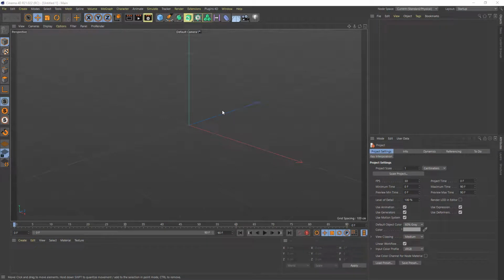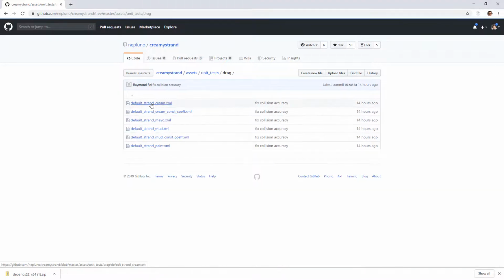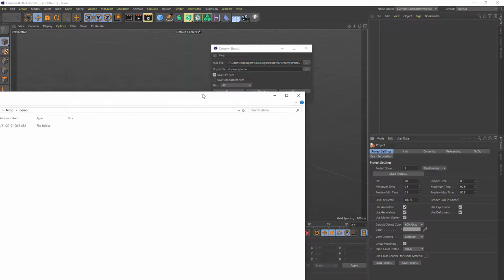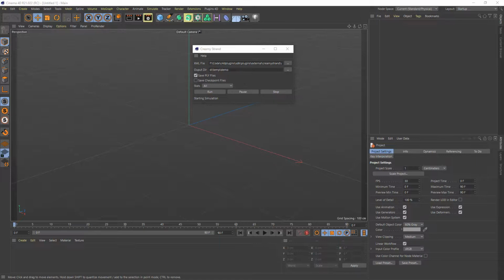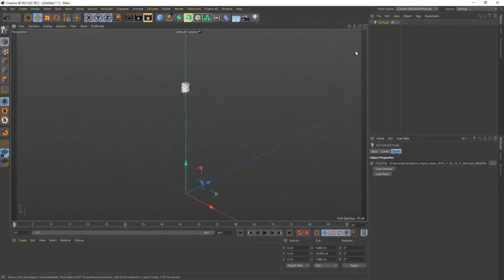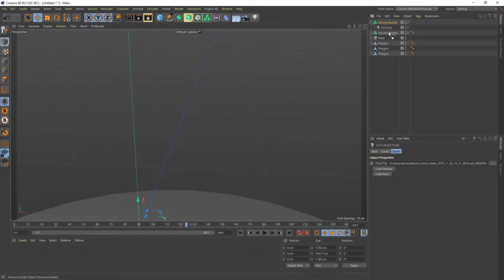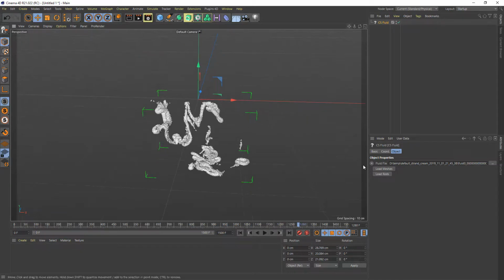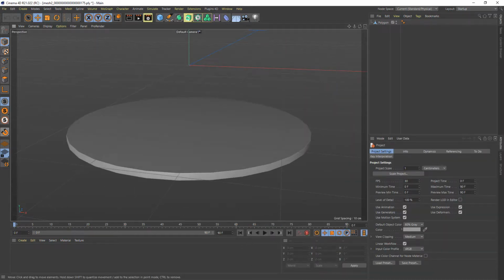CreamyStrand Plugin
CreamyStrand plugin for Cinema 4D R21 on Windows.